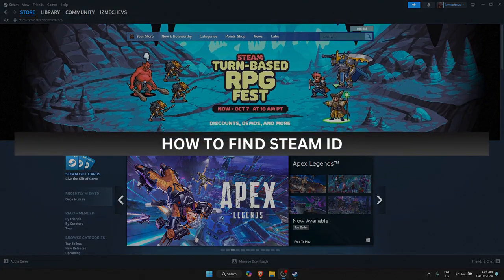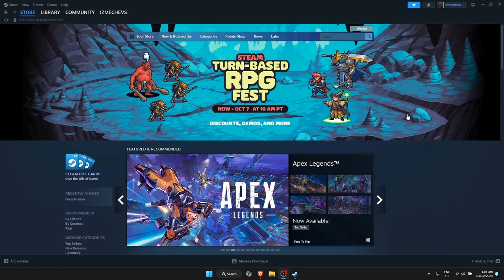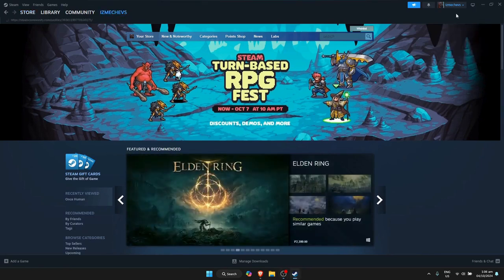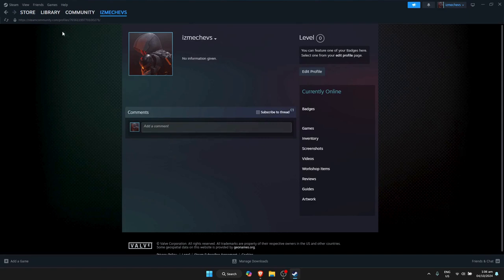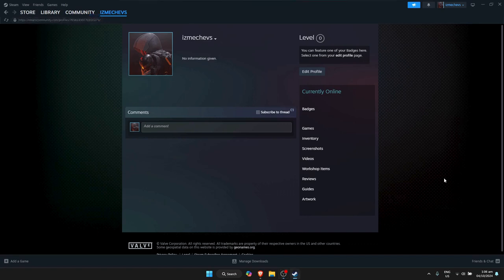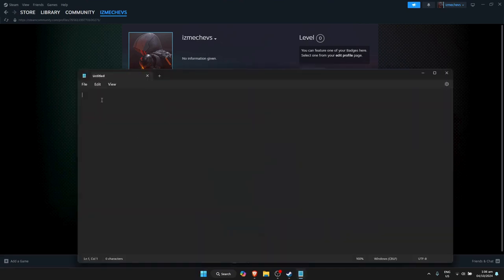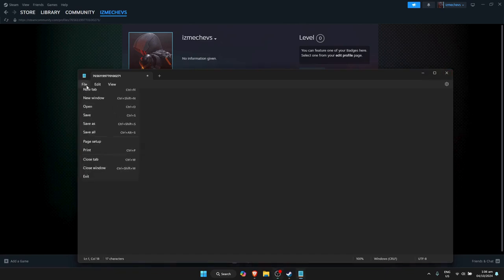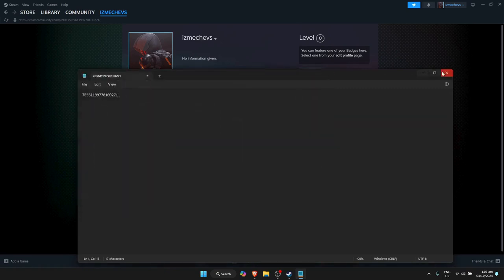How to Find an ID on Steam | Steam Tutorial (2027)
Need to locate your Steam ID for trading, linking accounts, or using third-party tools? Every Steam account has a unique ID that’s easy to find once you know where to look. In this tutorial, I’ll walk you through how to find your Steam ID using a few quick methods.

In this tutorial, you'll learn:
How to find your Steam ID through your profile
How to enable the URL bar in Steam
How to use third-party tools to locate your full Steam64 ID

Follow these steps to quickly access and copy your Steam ID for any purpose!